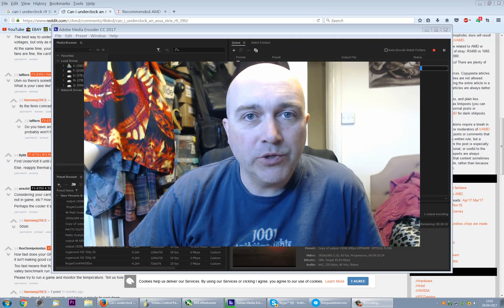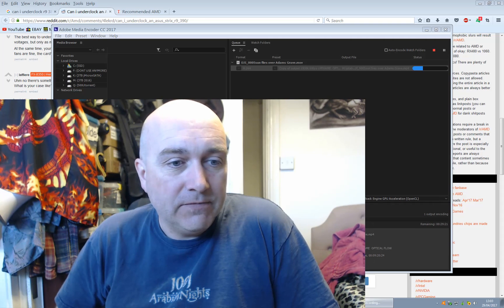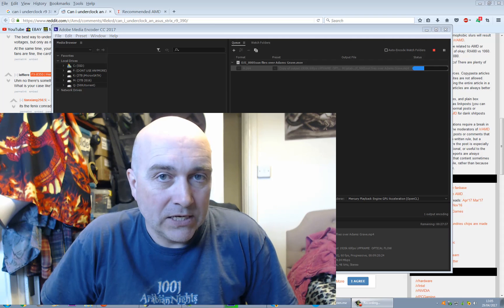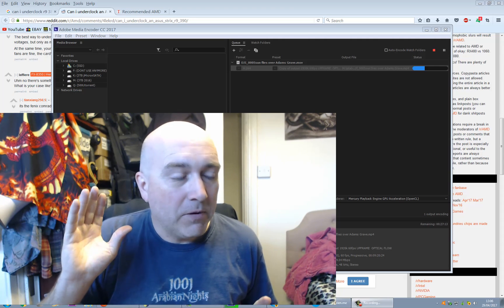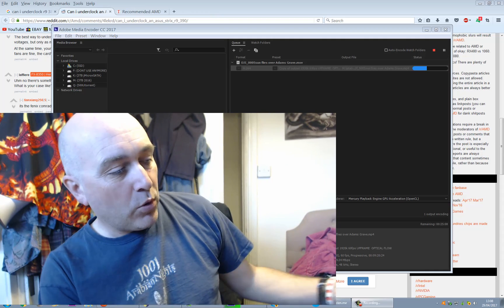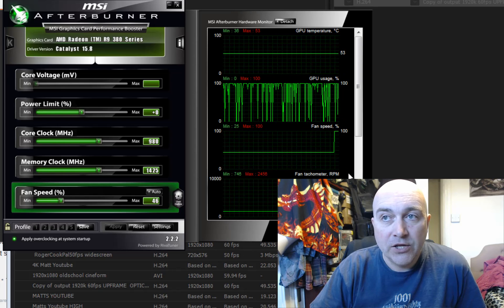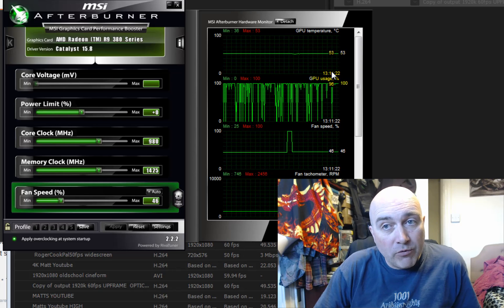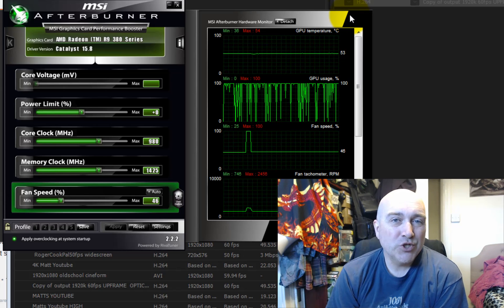Radeon 7970 vs R9 290 vs R9 380 in Premiere and Black Screen Fix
Some people say on paper that the speeds of these cards are similar so whats the point in upgrading. I explain all here.

Also if you have been having the "black screen using mercury playback" problem try this fix...